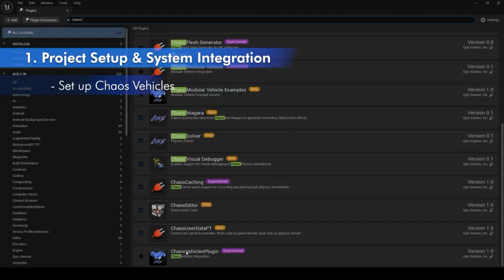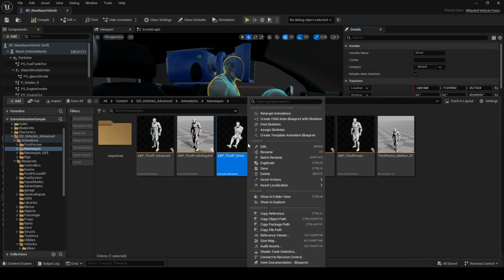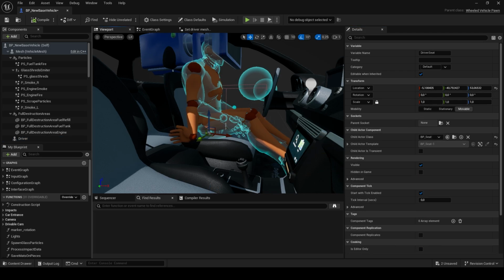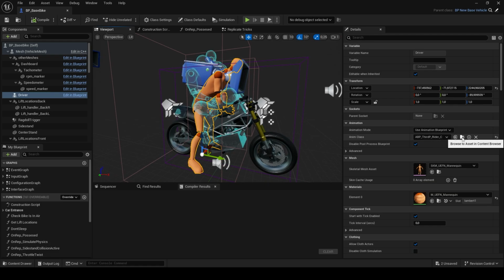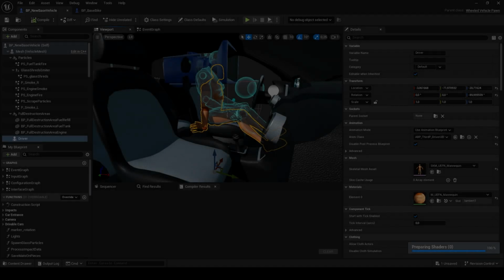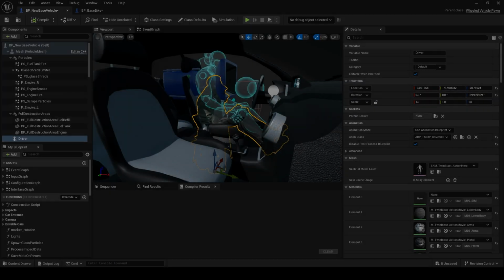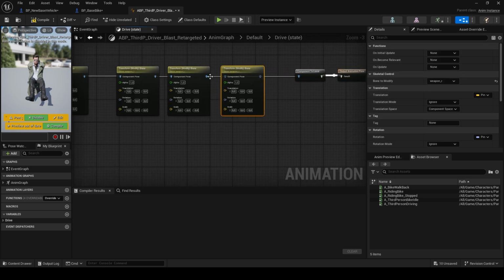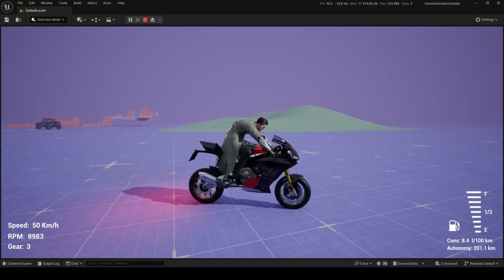Unreal Engine 5: GASP Characters + Advanced Chaos Vehicles (Part 2)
Unreal Engine 5: Integrate Chaos Vehicles with GASP (Part 2) - Basic Character Integration

In this tutorial, we’ll show you how to set up your GASP character as a driver using the basic integration method.
It’s fast and easy — but it doesn’t include enter/exit animations, multiple passengers, or ragdoll support.

🎬 Part 2 – Sections
00:00 – Intro & Overview
00:38 – Retarget Animation Blueprint
02:02 – Assign New Mesh Proxy & Animation Blueprint
02:44 – Same Process for Advanced Bikes
04:32 – Other GASP Characters
05:45 – Bone Transform for "Twin Blast Action Hero"